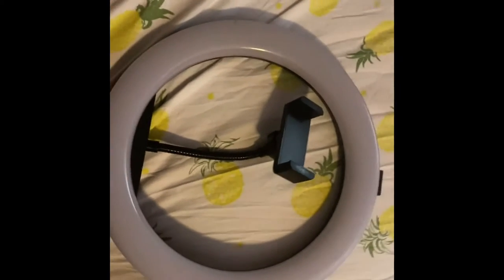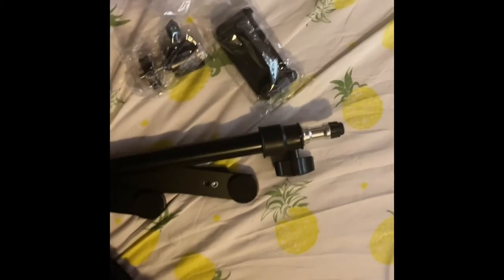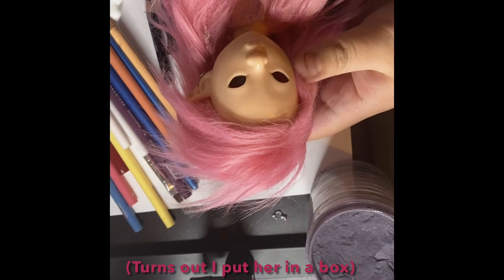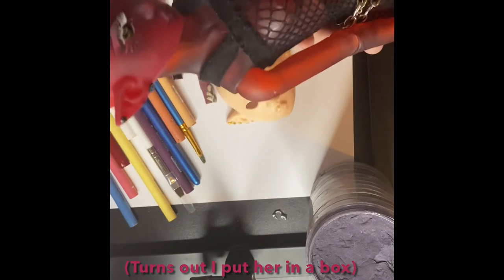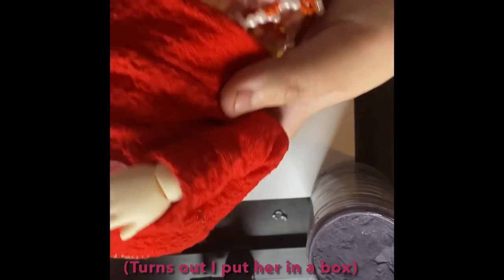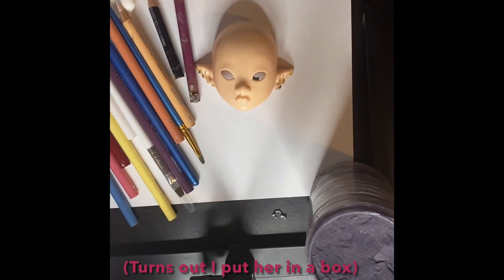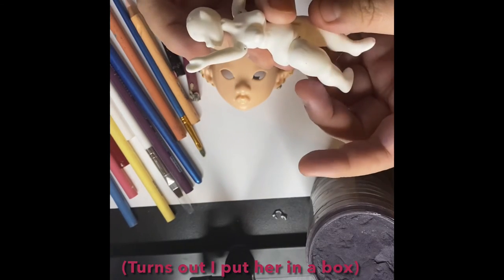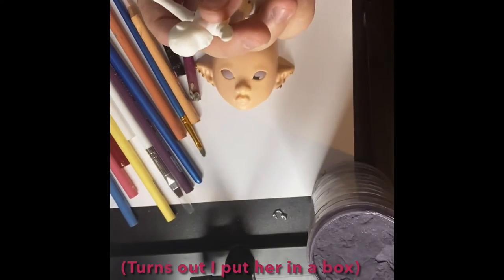Finally a faceup video! Painting my Count Sheepy bjd head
Chit chatting plus a time lapse of painting my Sleepy Sheepy Dreams Count Sheepy Head!

Leave name suggestions below!

The body is a Luts Kid Delf type 2 body aka the “multi” body.